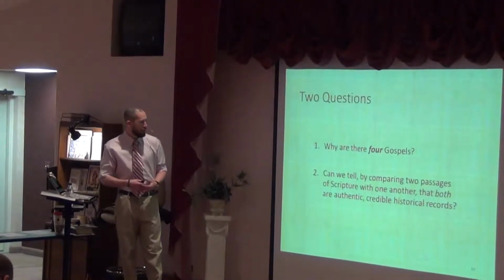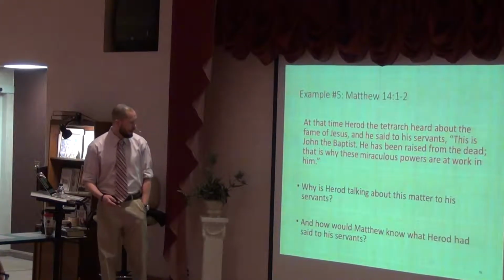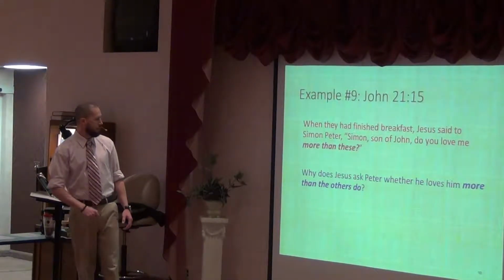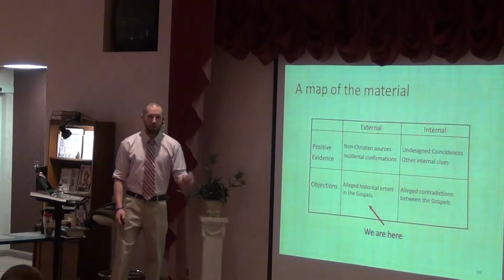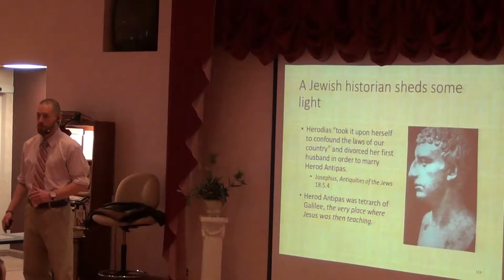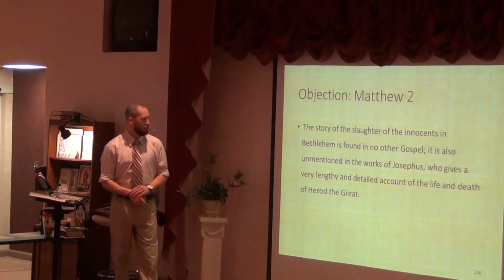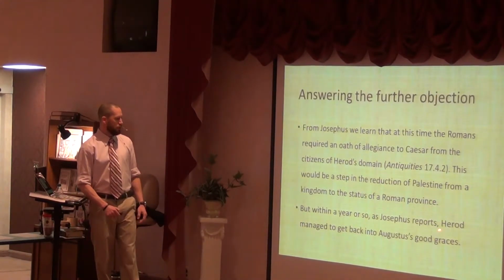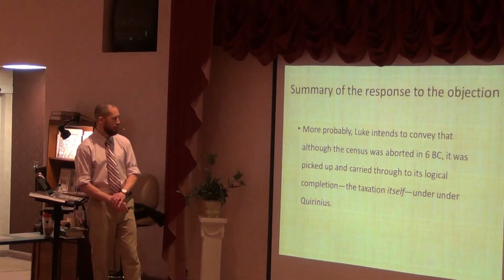Summit Apologetics 8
The following metadata information is extracted from video automatically by Batch Uploader:
software : Lavf54.6.101